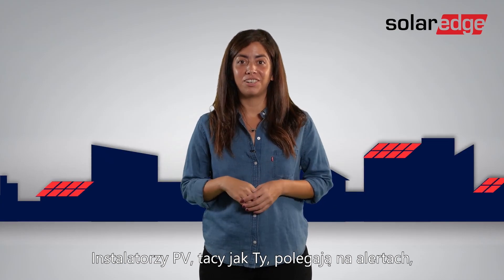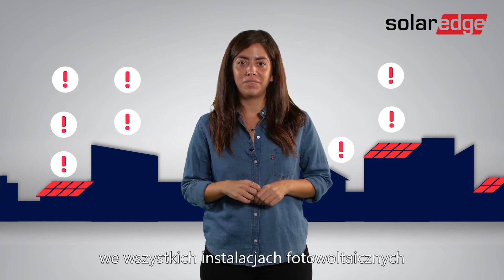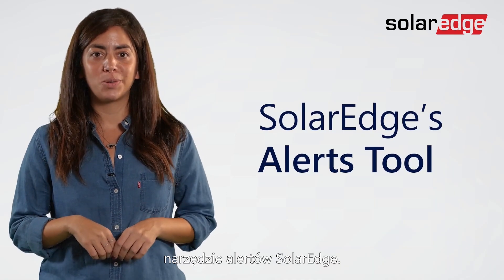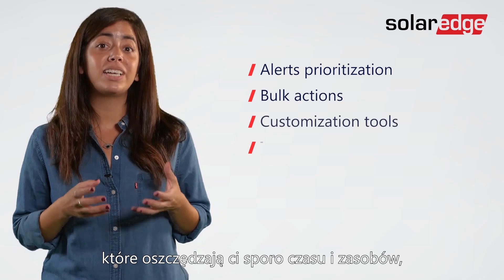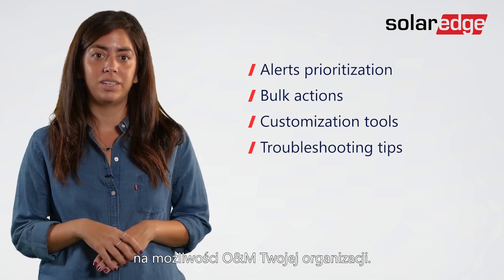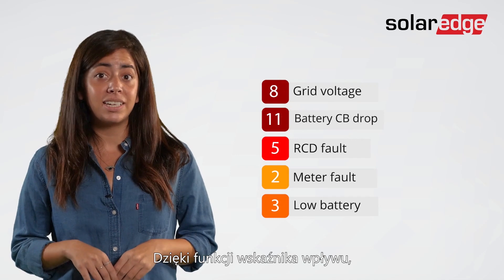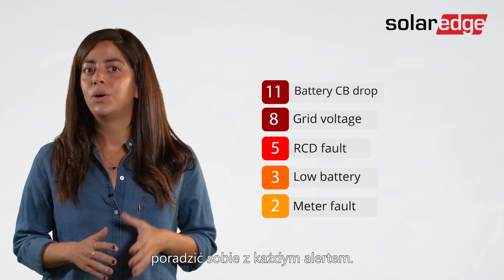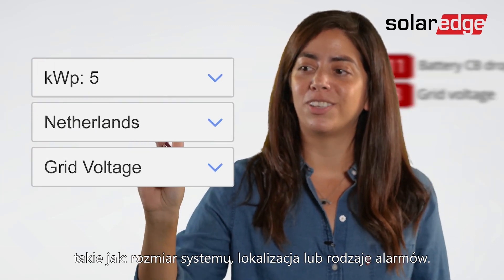Platforma Monitoringu SolarEdge: narzędzia alertów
W tym filmie omawiamy oprogramowanie SolarEdge, które pozwala na szczegółowe monitorowanie instalacji fotowoltaicznej, czyli Platformę Monitoringu SolarEdge. W filmie skupiamy się na narzędziach alertów.
Aby dowiedzieć się więcej o sposobach monitoringu instalacji fotowoltaicznej oferowanych przez SolarEdge, odwiedź naszą stronę internetową.